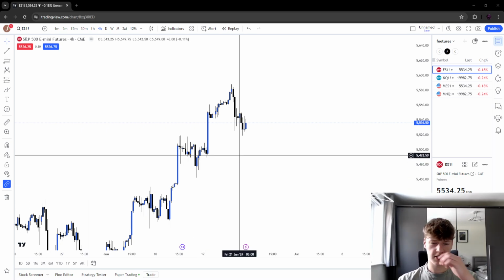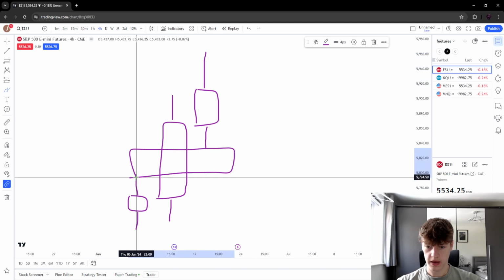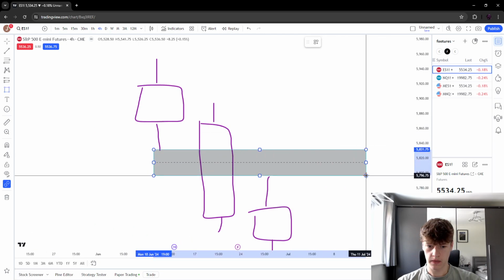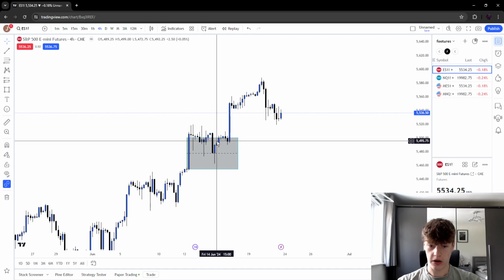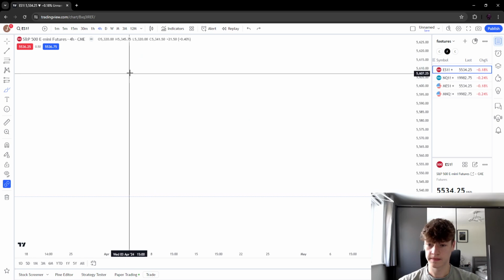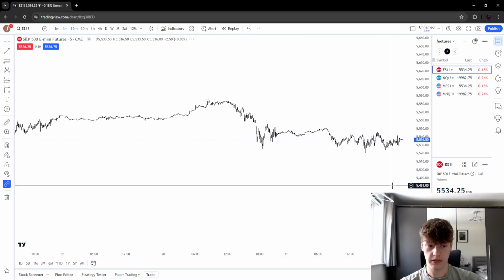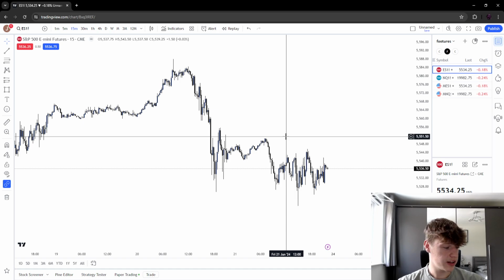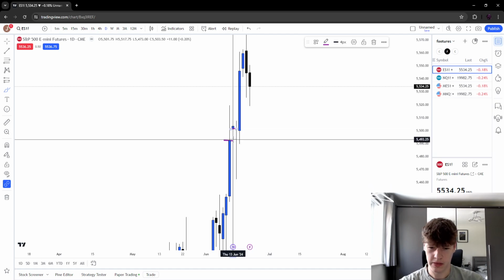trading for dummiez ep6: imbalances/fair value gaps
fair value gaps/imbalances explained as briefly as possible